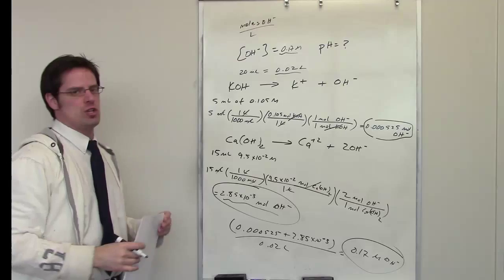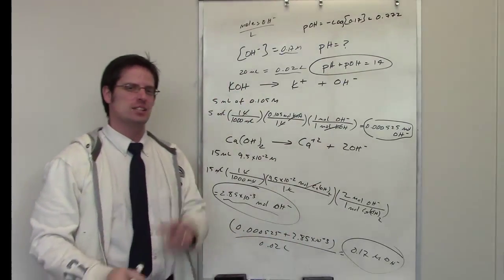Chapter 16 – Acid-Base Equilibria: Part 12 of 18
In this video I do another example problem where I show you how to calculate the hydroxide (OH-) concentration in a solution containing a mixture of two strong bases. I also show you how to calculate that solution’s pH and pOH.